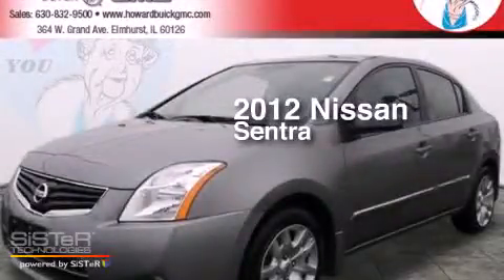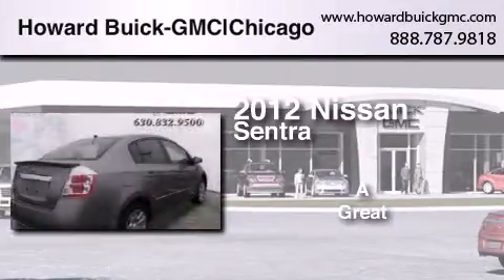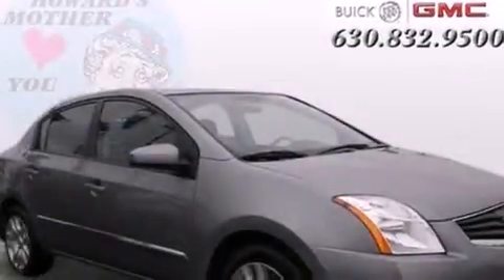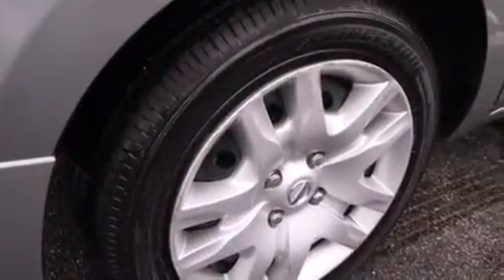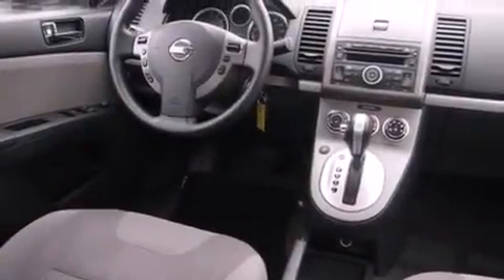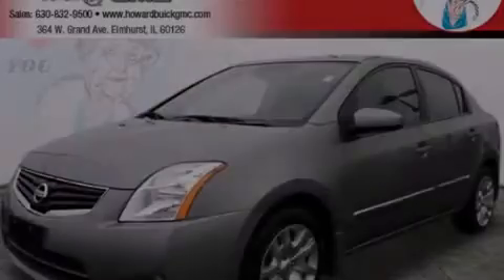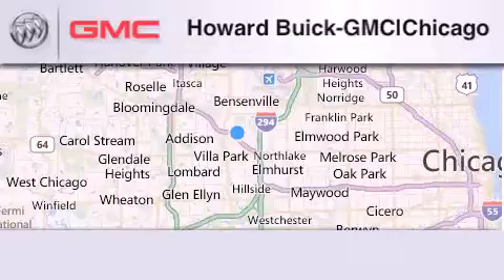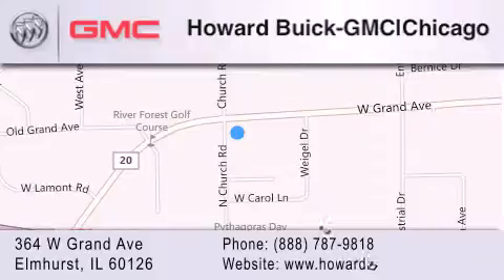2012 Nissan Sentra Chicago IL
We have been honored to serve the Elmhurst IL area , we promise that your experience at our dealership will exceed your expectations ! Year : 2012 Make : Nissan Model : Sentra Engine : 2.0L 4 cyls Exterior : Grey Miles : 35,045 Stock : 3014R Howard Buick GMC 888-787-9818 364 W. Grand Avenue Elmhurst , IL 60126